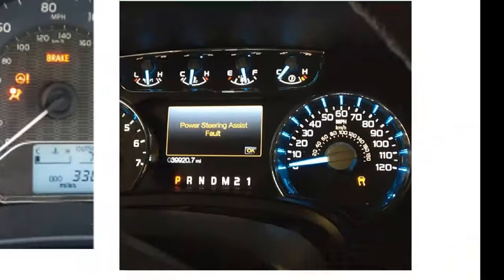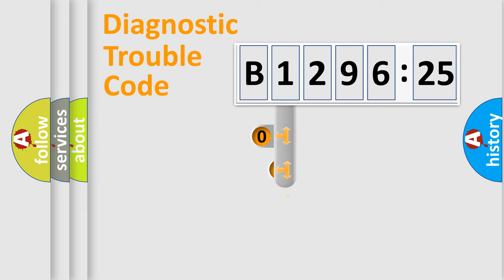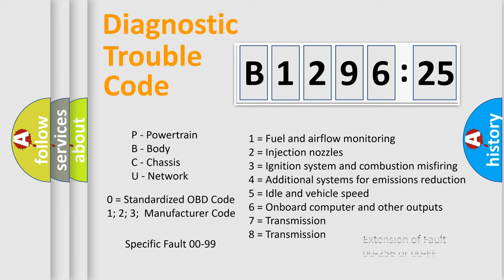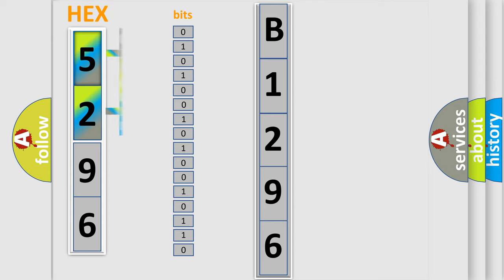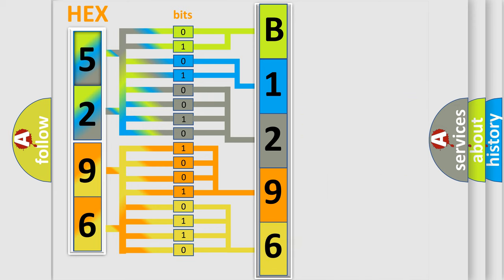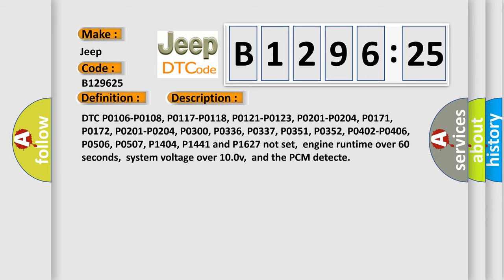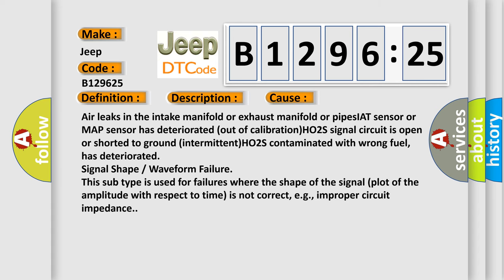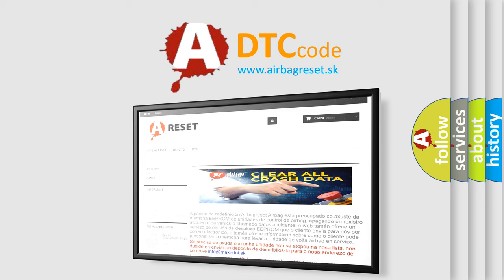DTC Jeep B1296-25 Short Explanation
Contents:
0:21 Basic DTC analysis according to OBD2 protocol standard.
1:48 Insight into programming
2:58 A diagnostically understandable description of the Diagnostic Trouble Code
3:05 Basic error definition

Make:
Jeep
Code:
B1296 25
Definition:
O2S-11 (Bank 1 Sensor 1) No Activity Detected
Description:
Cause:
Air leaks in the intake manifold or exhaust manifold or pipesIAT sensor or MAP sensor has deteriorated (out of calibration)HO2S signal circuit is open or shorted to ground (intermittent)HO2S contaminated with wrong fuel,has deteriorated
Failure Type: